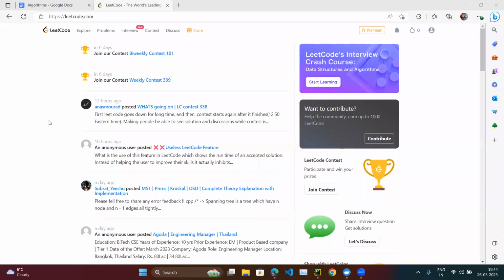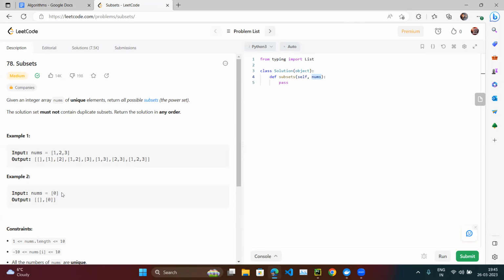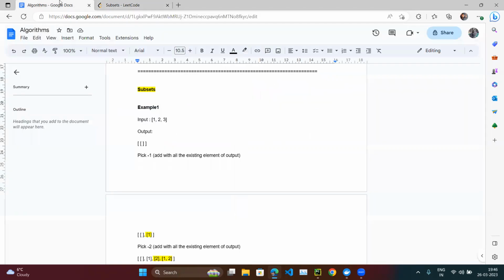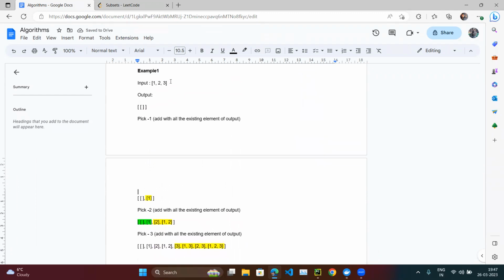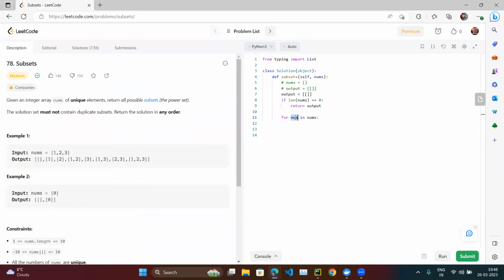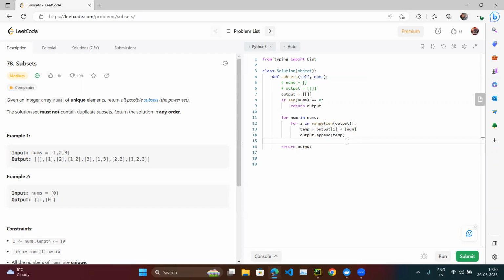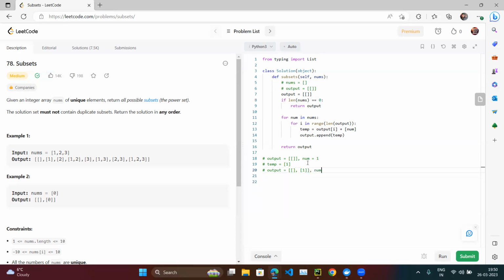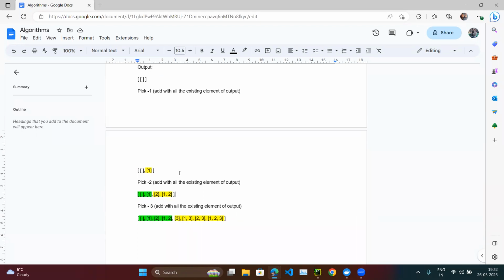Leetcode # 78. Subsets